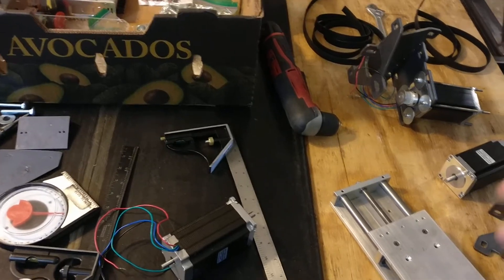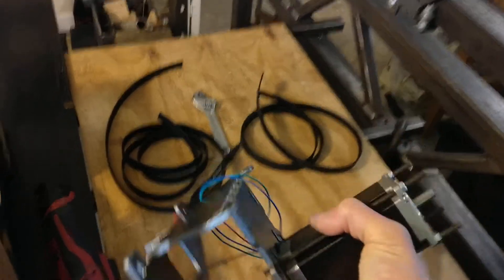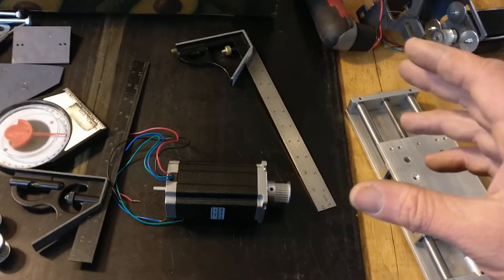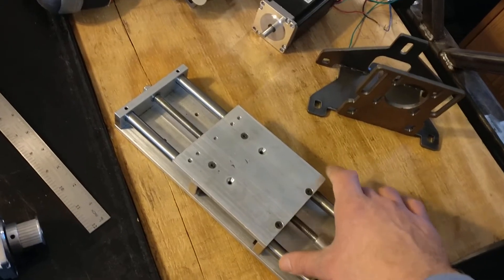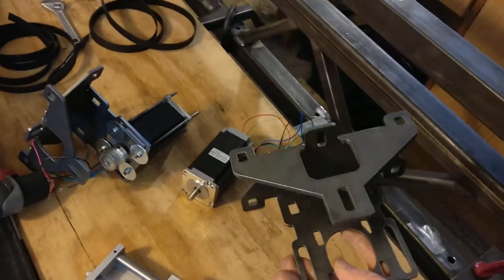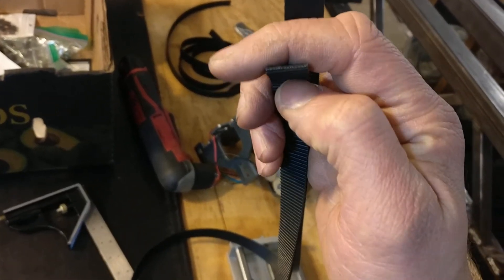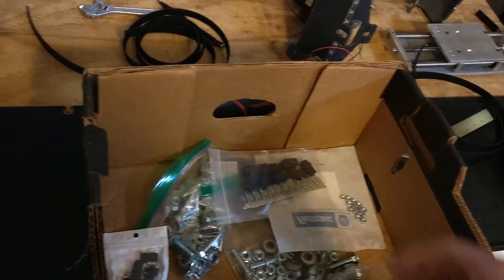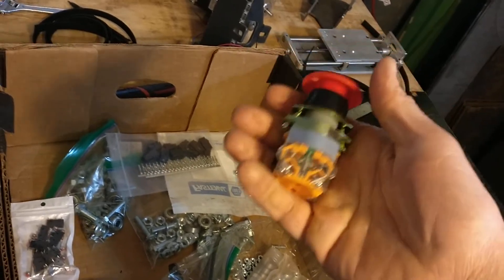CNC Plasma Build: Miscellaneous Components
Upshot: There's still a few components I haven't covered yet.

In this one we discuss a bit about the motors, the timing belts, the X and Y axis carriage rollers, the Z axis, shielded wires, Molex connectors, e-stops, and limit switches.

Topic index:
00:00 - Intro, Wantai steppers (I got dual-shafted)
04:32 - Z-axis mount overview
06:02 - Carriage rollers
08:06 - Timing belt
09:09 - Shielded cable
10:06 - Molex pins
10:47 - Drag chains
10:56 - E-stop
11:40 - Limit & home switches